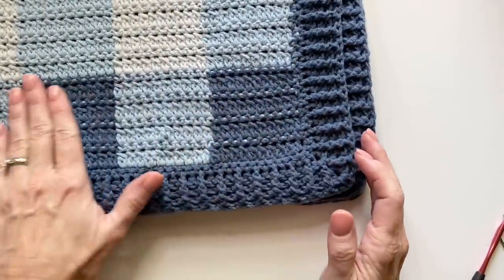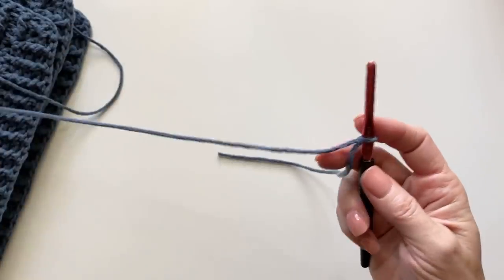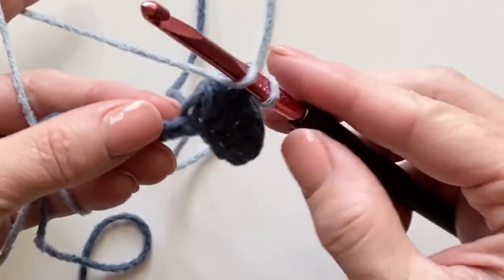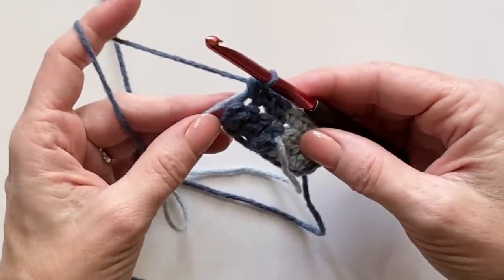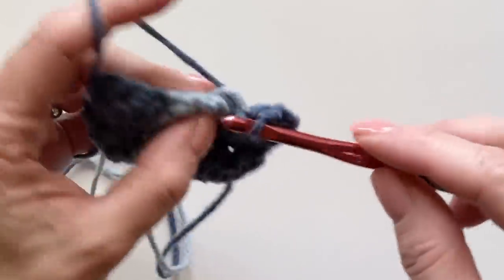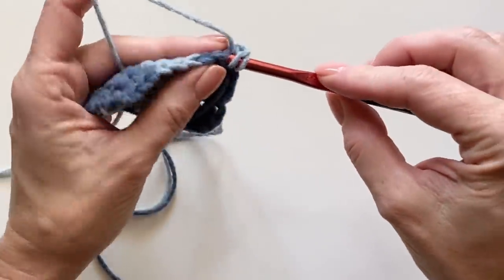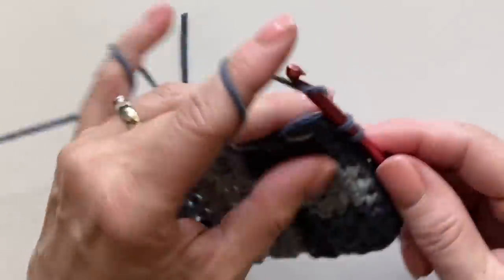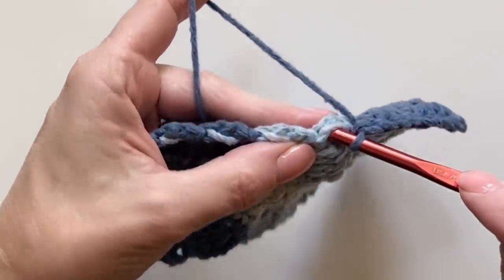Crochet Cluster Stitch Gingham Blanket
link to buy the picture book on Amazon

Facebook Crochet Help Group: Daisy Farm Crafters Group

Happy Crocheting!

XO,

Tiffany